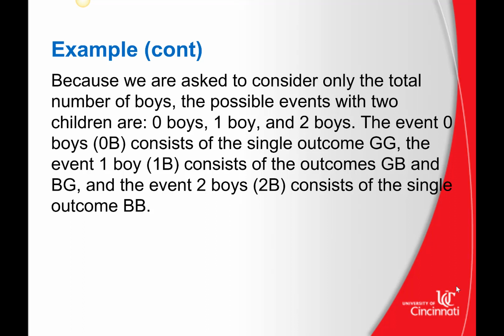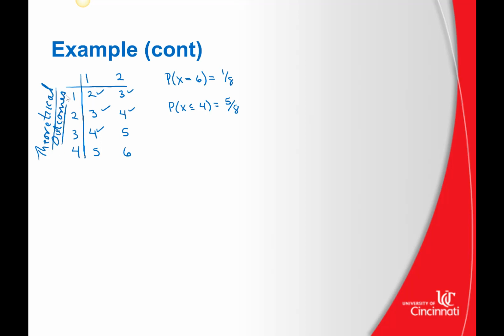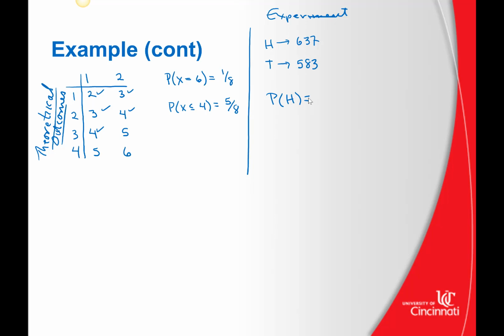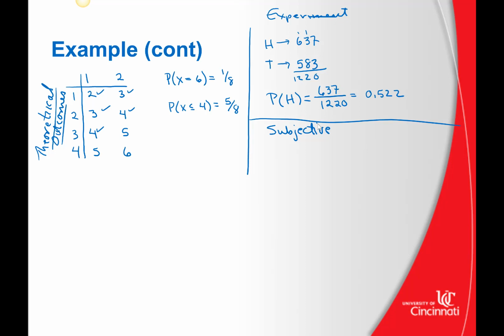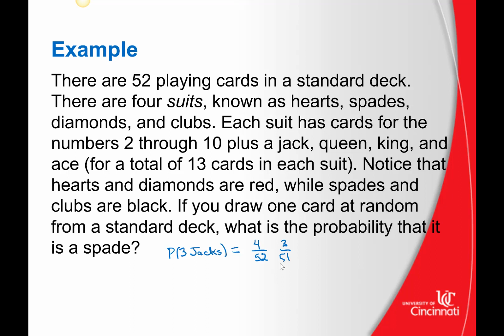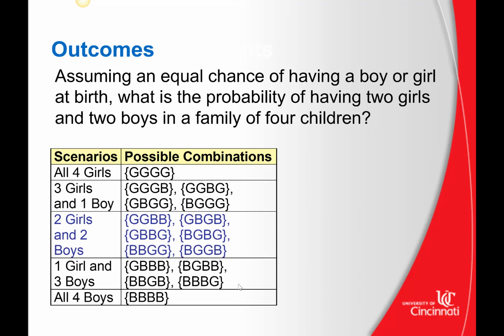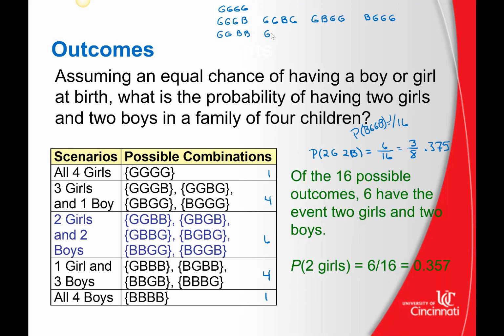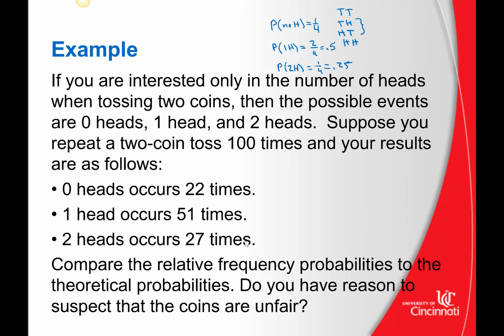Nov 22 10 AM Movie